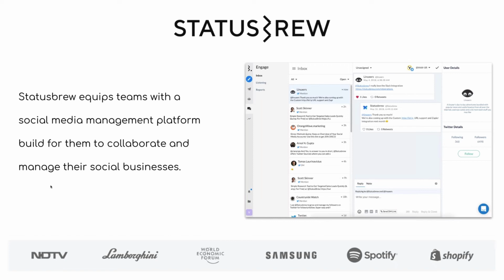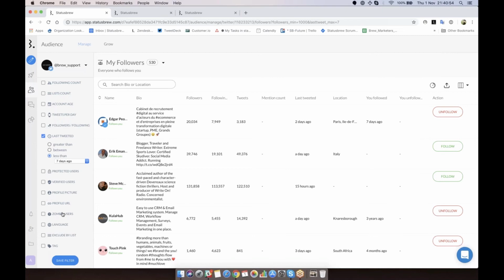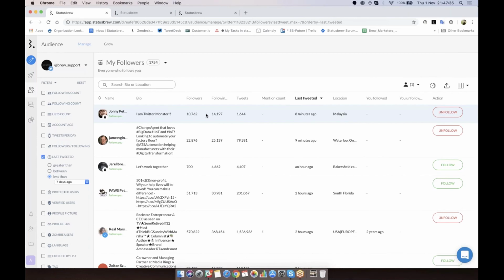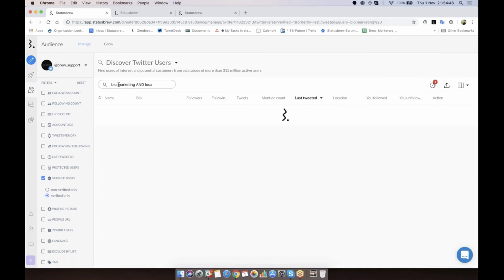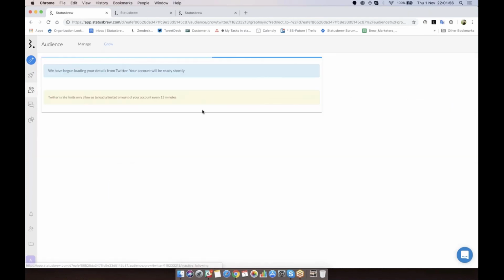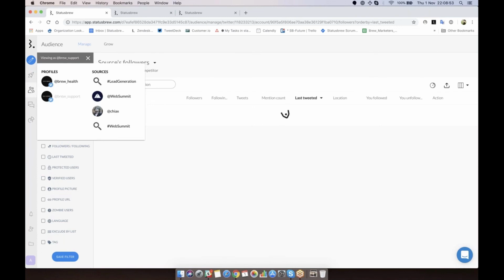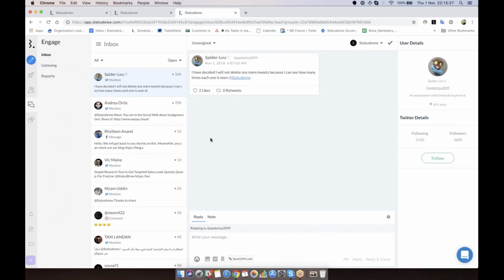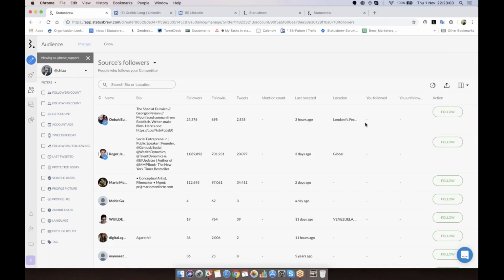Product Webinar : Targeted Growth & Lead Generation for Twitter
In just 60-minutes learn how to Identify, Target and Grow an amazing Twitter audience week-over-week.

Each Connection you make would be aligned with your Business.
See how you turn Connections into Leads and Leads into Customers!